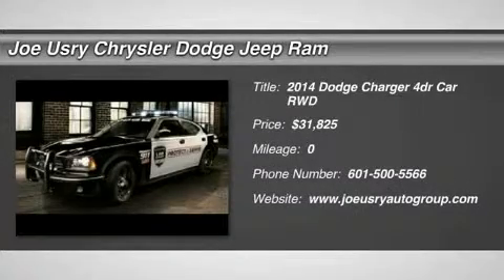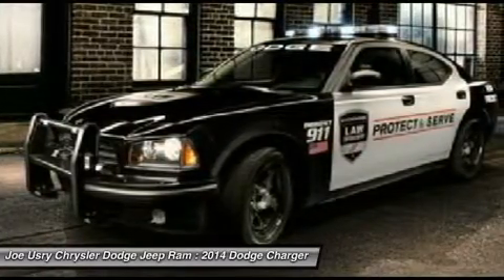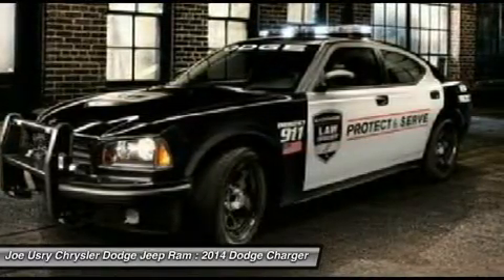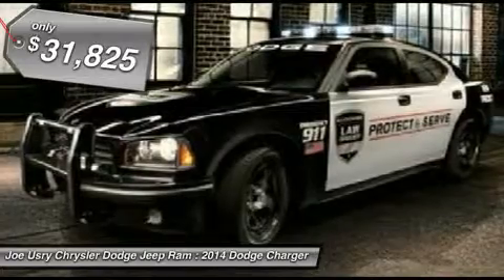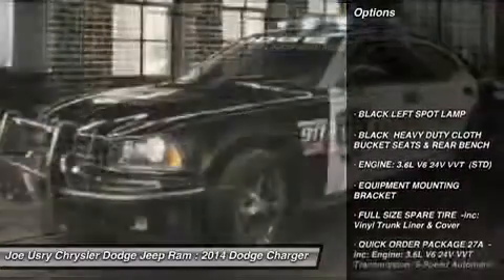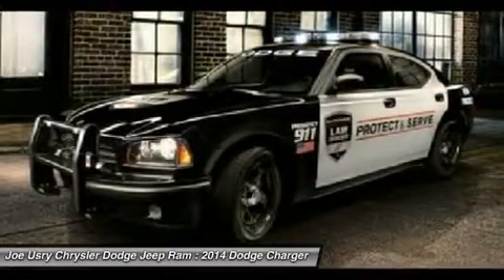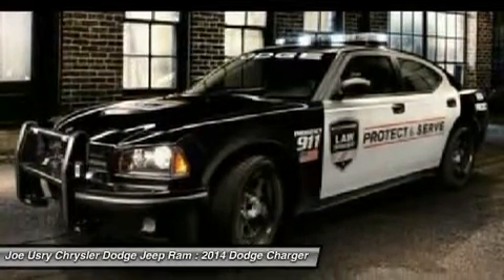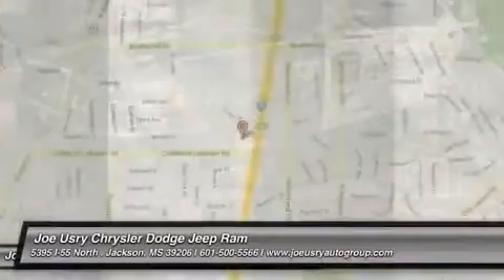2014 DODGE CHARGER Jackson, MS EH172384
2014 DODGE CHARGER Jackson, MS
Stock# EH172384

5395 I 55 N.

You'll love this 2014 Dodge Charger. This is a car you'll want to take home. With 0 miles, it features Automatic transmission and an exterior color of Bright White Clearcoat. Call us and be the first to open the car door today!